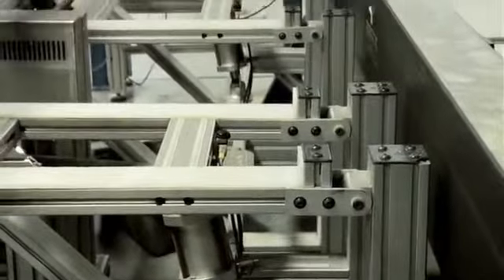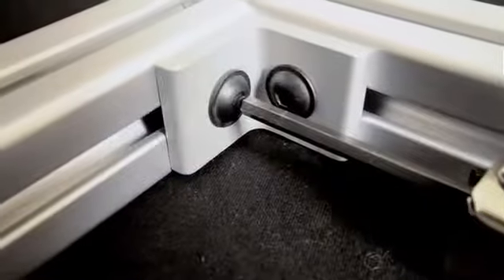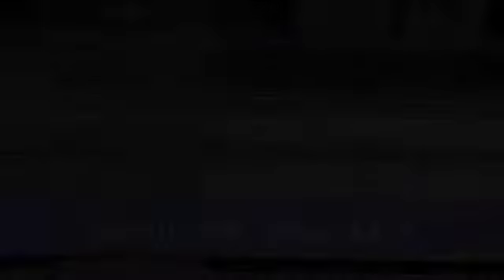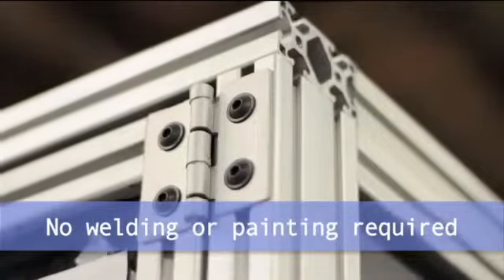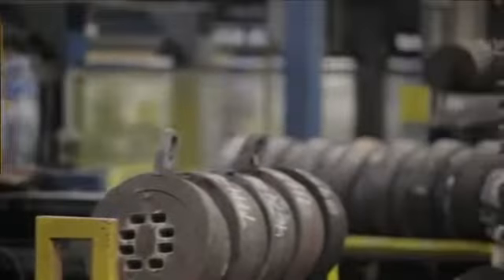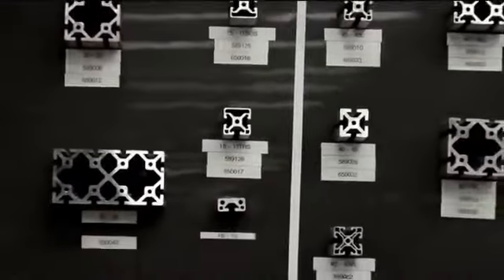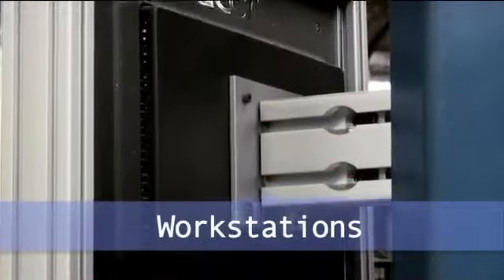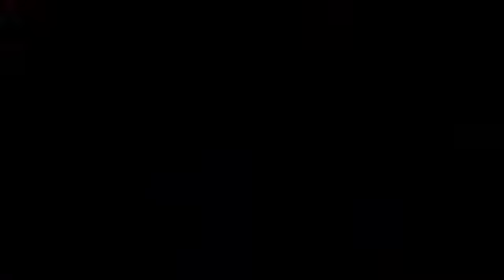Premsco- TSLOTS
PREMSCO is the leading provider of Automation controls and services in USA, Puerto Rico and the Caribbean. Premsco's customers have relied on Premsco for Automation Solutions in Electronics, Fluid Power Products, Compressed Air Systems and Process Controls and Equipment since 1975.